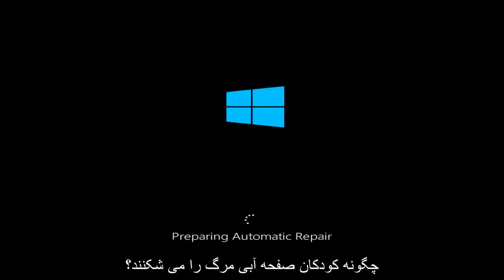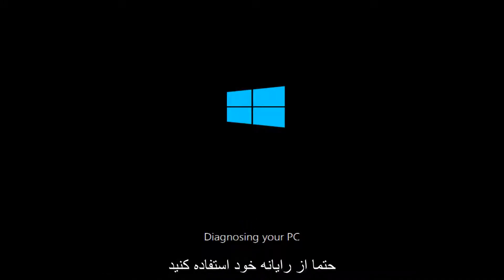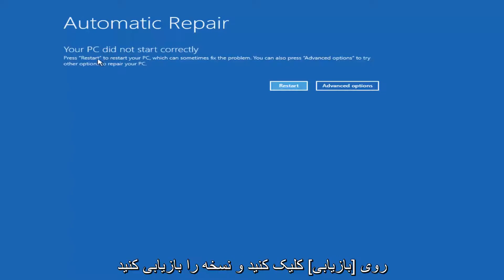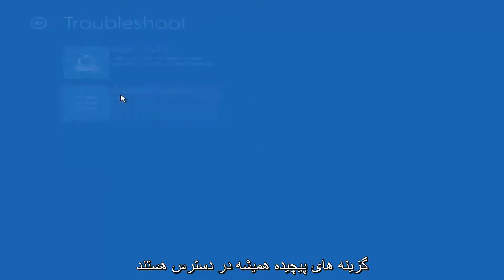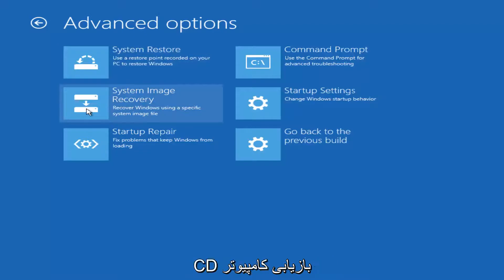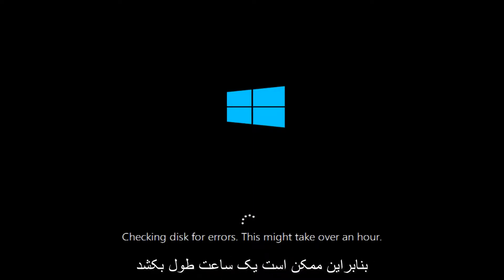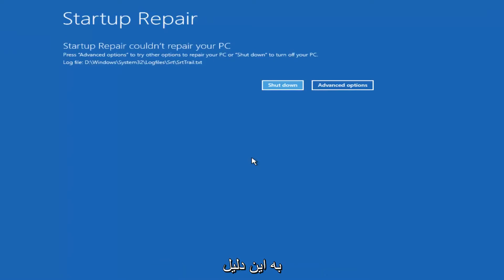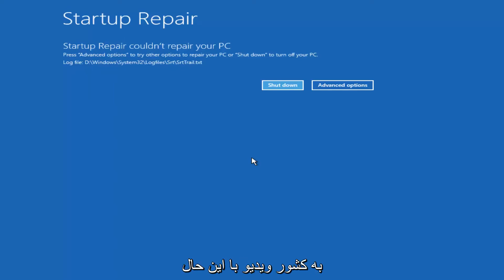آموزش ویندوز 10 نرسیدن به آموزش رفع اشکال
اگر کامپیوتر ویندوز 10 در حال راه اندازی نیست ، این آموزش برای شما خواهد بود.

روند بوت ویندوز 10 بسیار ساده است. با شروع رایانه ، BIOS یا UEFI Firmware بارگیری می شود ، که مجموعه سخت افزاری کوچک را در سخت افزار شما با نام Power On Self Test (POST) انجام می دهد. BIOS سپس رکورد بوت دیسک سخت دیسک را اسکن می کند ، که یک فایل مهم را وارد می کند. حافظه اصلی به نام WINLOAD.EXE. این کار با بارگیری NTOSKRNL.EXE (NT Kernel ، قلب ویندوز) و HAL (سخت افزار Abstraction Layer.) ویندوز 10 مراحل شروع را آغاز می کند و سپس ویندوز 10 وظایفی مانند اولیه سازی سخت افزار مانند موس و صفحه کلید و خواندن ویندوز را انجام می دهد. رجیستری و مشخصات کاربر.

اگر یک صفحه سیاه با متن خاکستری مشاهده می کنید که "Windows Boot Manager" را با خطا در خط "وضعیت: 0xc0000605 اطلاعات: یک جزء سیستم عامل منقضی شده است ، می بینید" ، پس از آن به معنای اشتباه با WINLOAD.EXE است.

این آموزش برای رایانه ها ، لپ تاپ ها ، دسک تاپ ها و تبلت هایی که سیستم عامل ویندوز 10 را اجرا می کنند (صفحه اصلی ، حرفه ای ، تصدی ، آموزش و پرورش) از کلیه تولیدکنندگان سخت افزار پشتیبانی شده مانند Dell ، HP ، Acer ، Asus ، Toshiba ، Lenovo و Samsung استفاده می کند. .